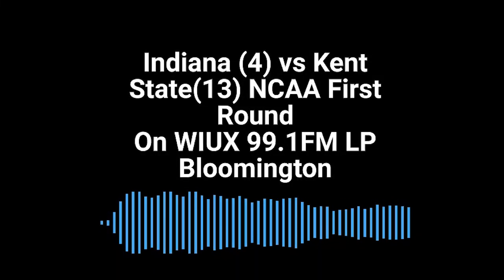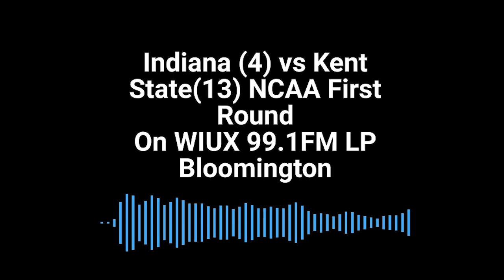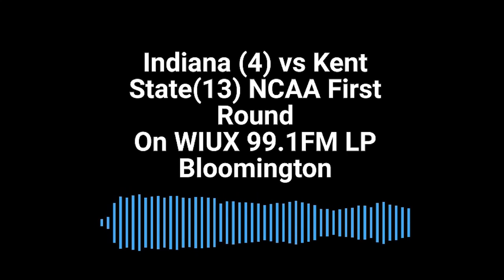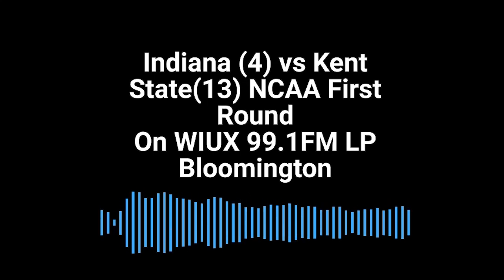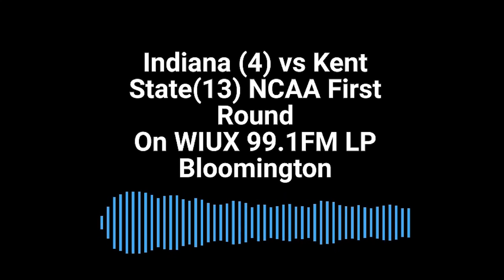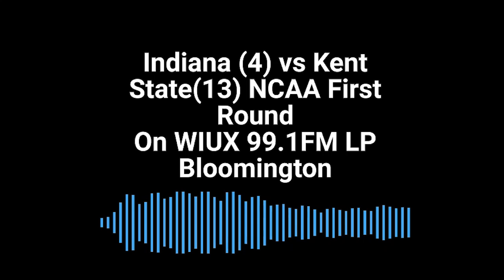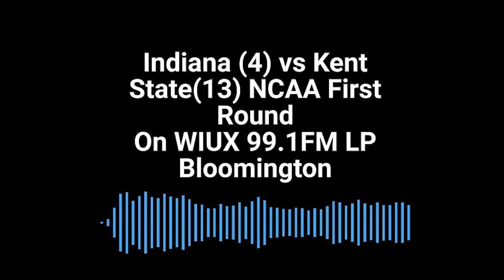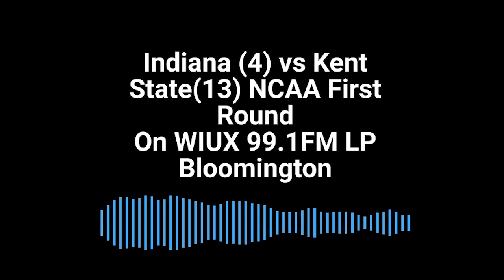Radio basketball Play-by-Play sample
A segment of PxP from Indiana basketball's first round matchup with Kent State in the NCAA tournament from MVP Arena in Albany, NY.